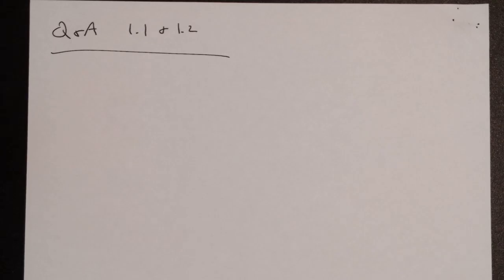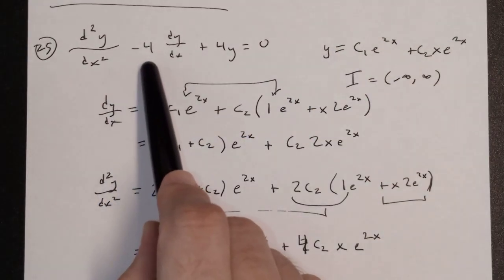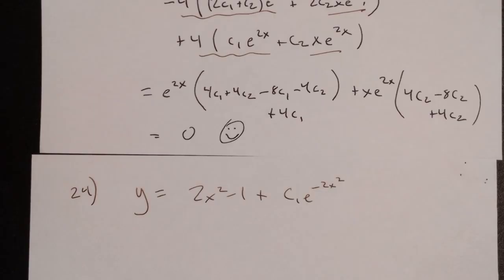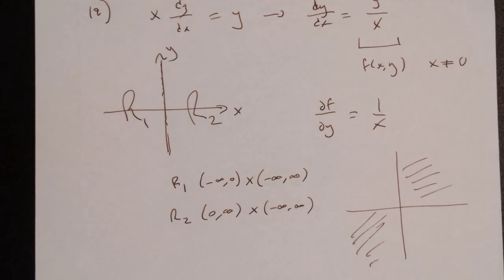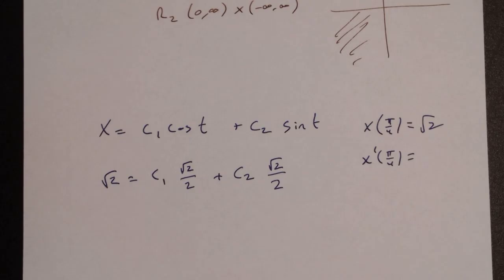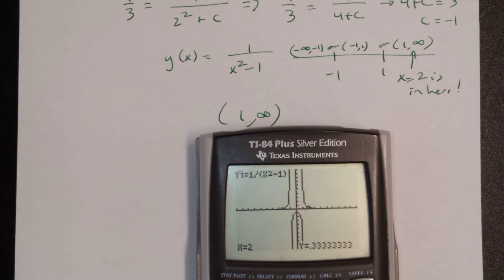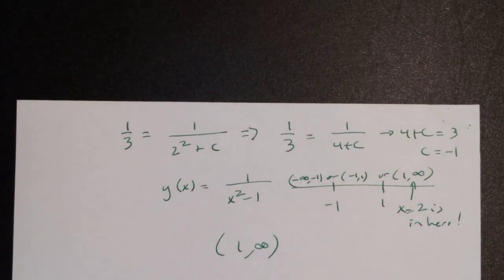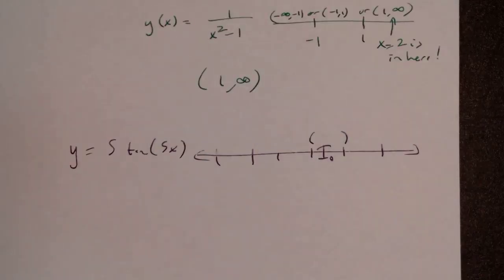SMA325 08272025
Class recording for SMA325 Differential Equations for Wednesday August 27, 2025